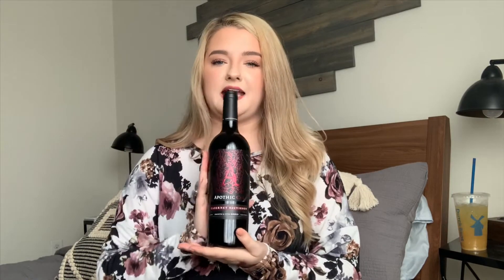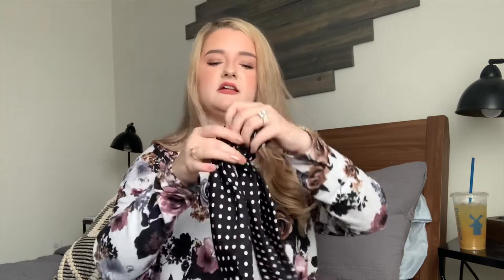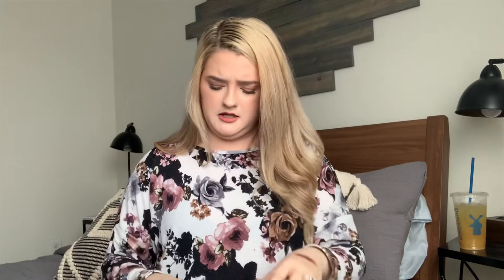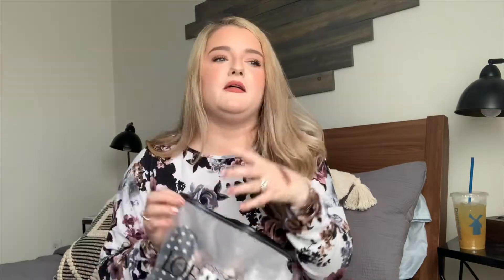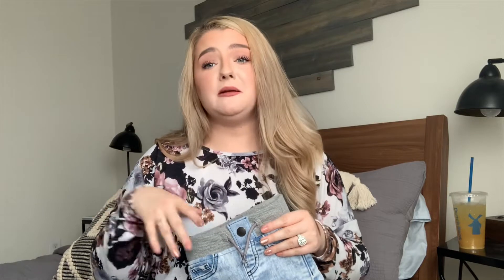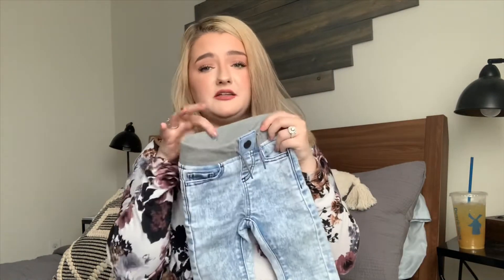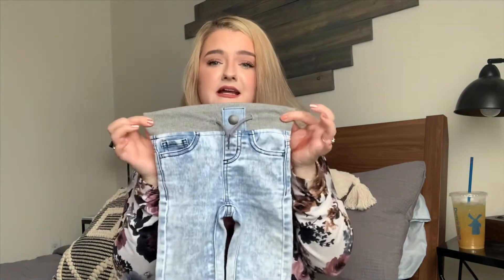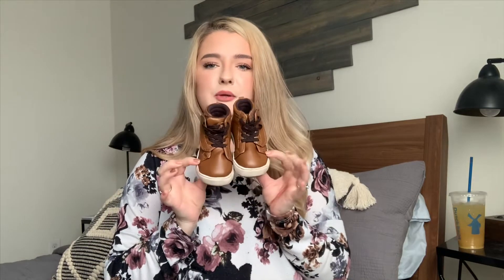Quarantine mommy favorites | What I’ve been loving | MamaBean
Hello loves! Today’s video is a favorites video where I talk about everything that I have been loving during quarantine. I wanted to say please follow your states guidelines for social distancing to ensure your safety :). Some of these things I bought while on my grocery run, and some I got online. I have provided links for everything if you want to get it online. I hope this video was entertaining for you, and you found some new things to check out! If you liked it, please consider subscribing to my channel to support my passion and hopefully someday dream career :) stay safe, and please leave any prayer requests down below and I WILL pray for you.

Butter London creme shadow:

butter LONDON Glazen Eye Gloss, Oil Slick

Baby jeans:

Baby shoes:

Hello, Welcome to MamaBean! My name is Mckenna (I go by Kenna) and I am so happy you are here. I make mommy content, and lifestyle related videos here on my channel. I live my life with my amazing husband David, and my tiny best friend/son Simion by my side in the Pacific Northwest. My goal is to build a positive community where I can share my experiences, struggles, and highlights in hopes to make other people feel like they are not alone. I also want to change the way people view Christians by loving all people no matter what their sexual orientation, race, gender, religion, or political beliefs are. I hope my channel is a safe space and a happy distraction.